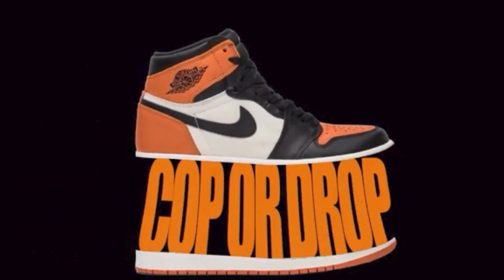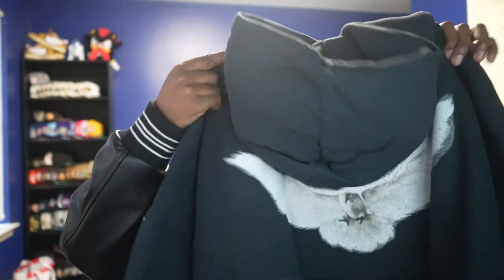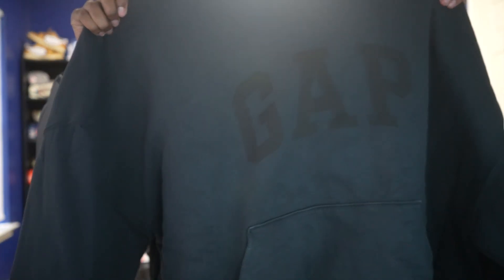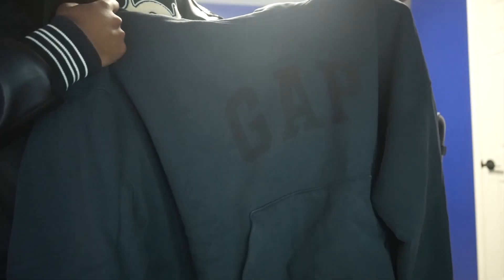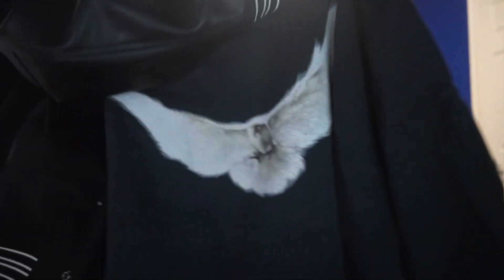Don't Buy The Yeezy Dove Restock Hoodie Without Watching First